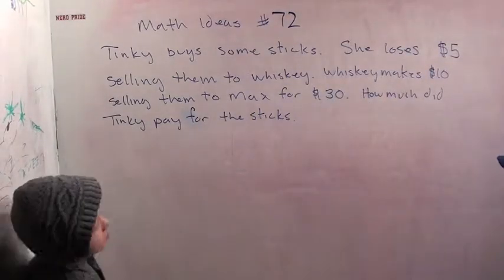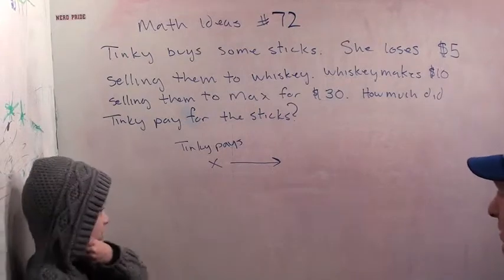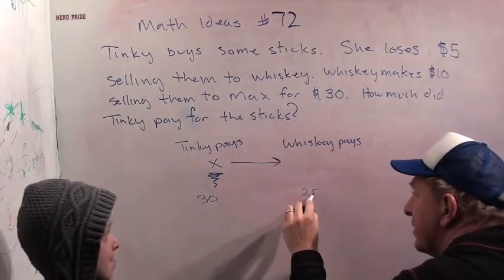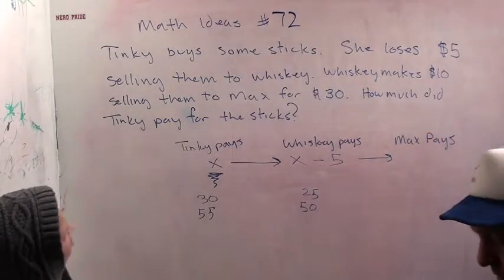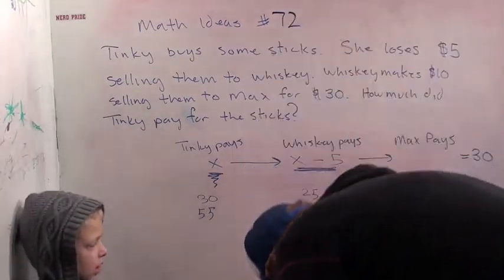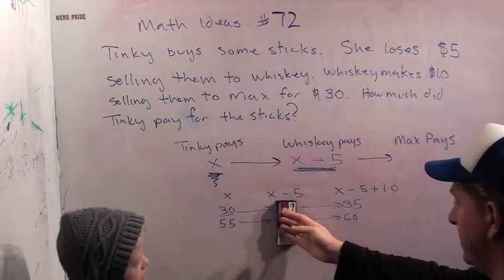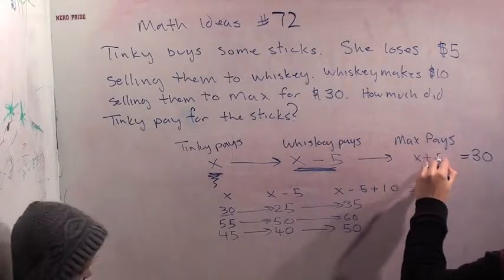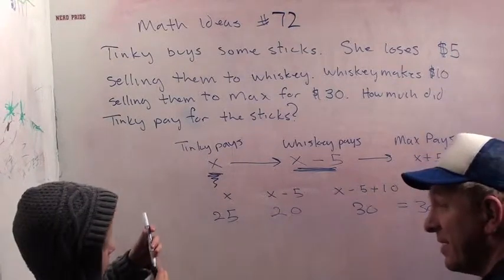MathIdeas72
Fun arithmetic problem for kids.   Following yesterday's disaster of a video, I tried to do a follow up problem that also used x's.  Today's went a little better.